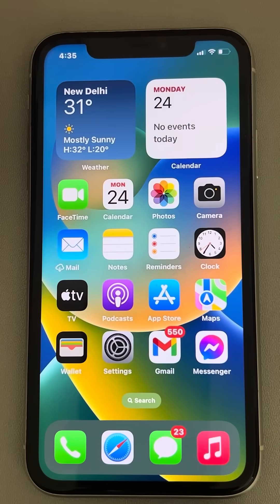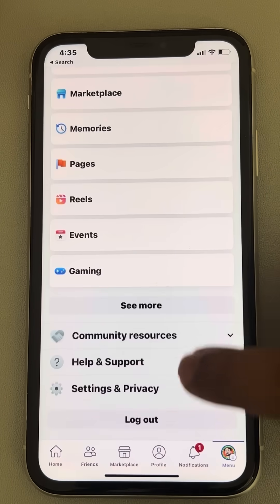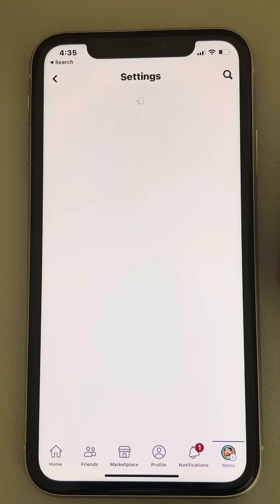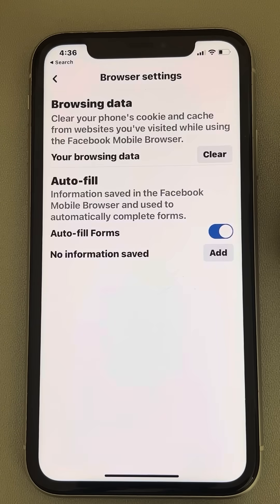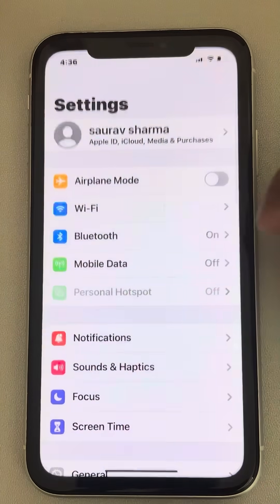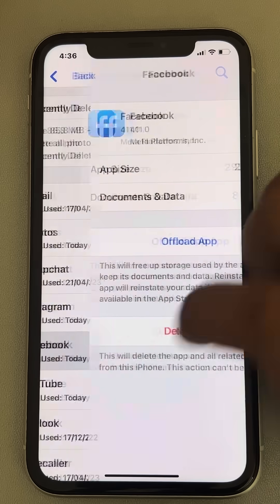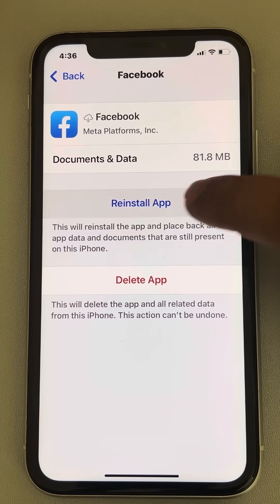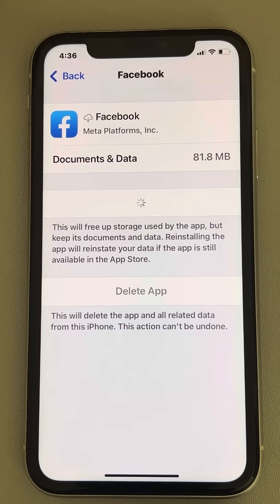How to clear Facebook cache on iPhone